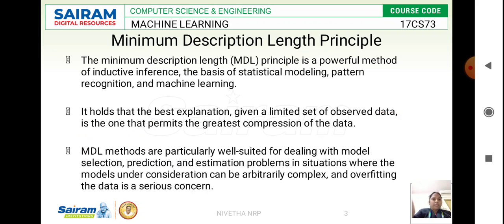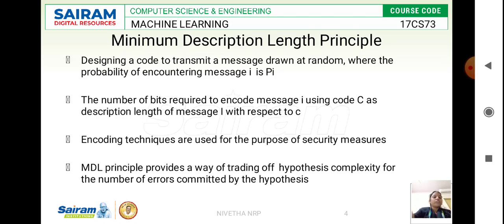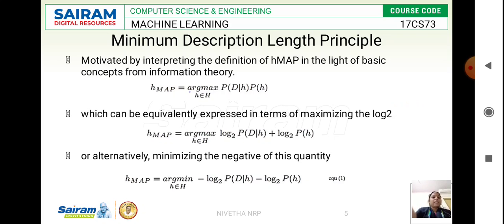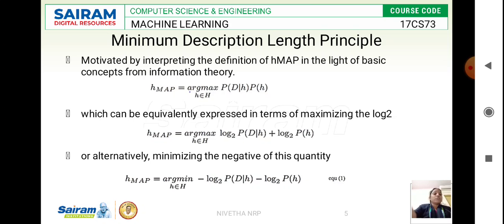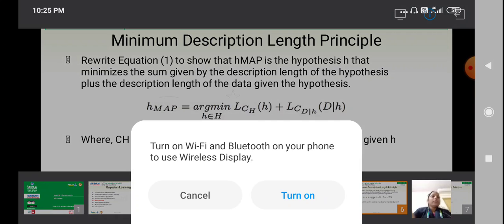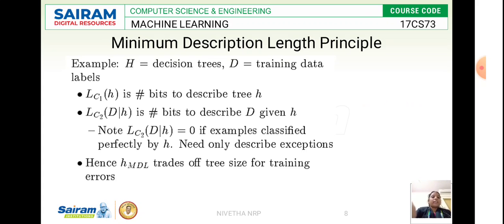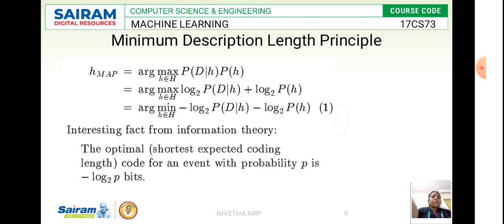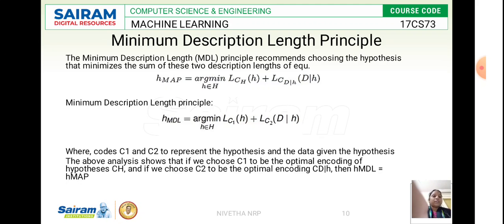Lecturevideo _17CS73 _Module4 _MDL principle _Nivetha